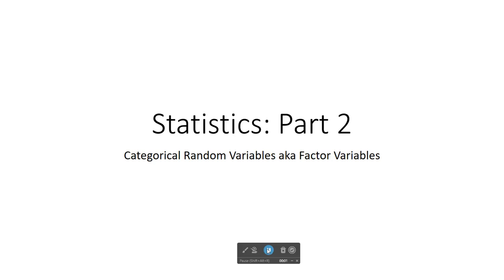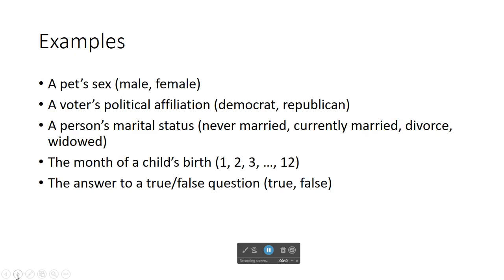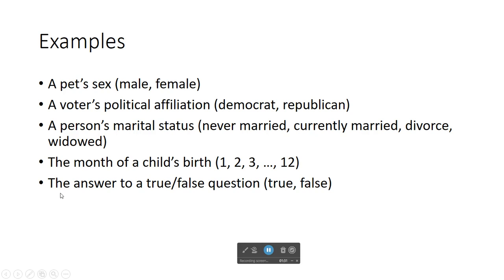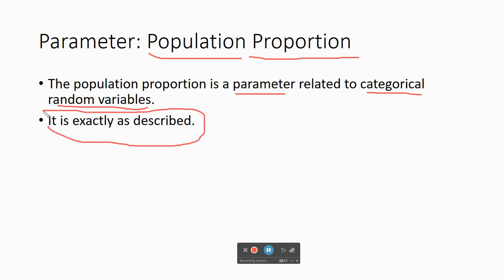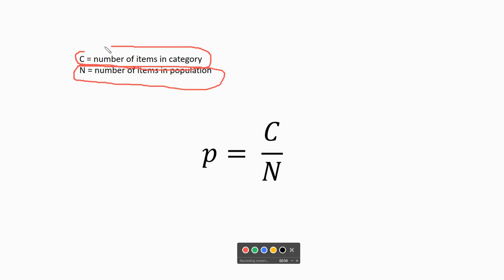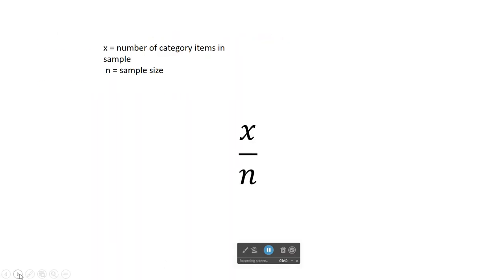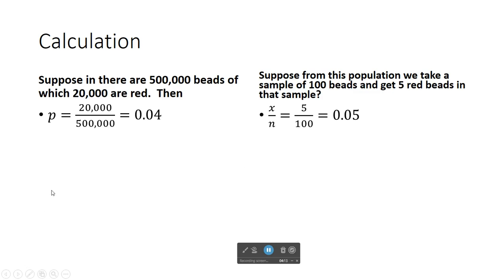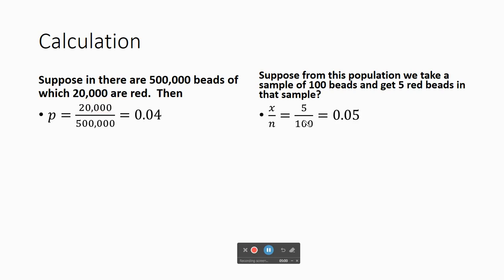Statistics Part 2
Categorical random variables, population proportion, sample proportion.